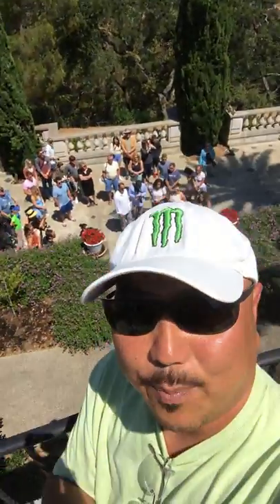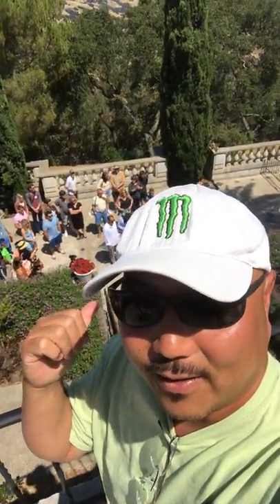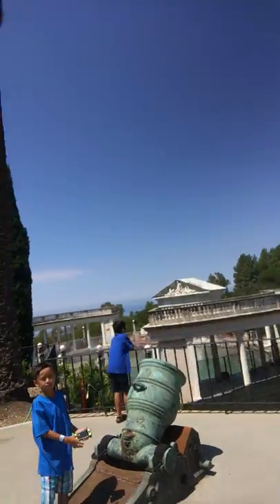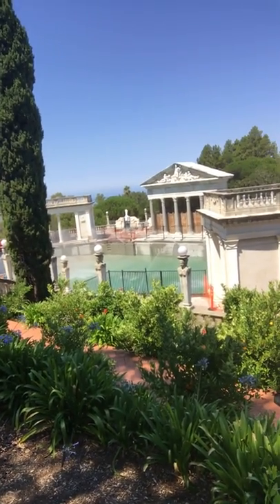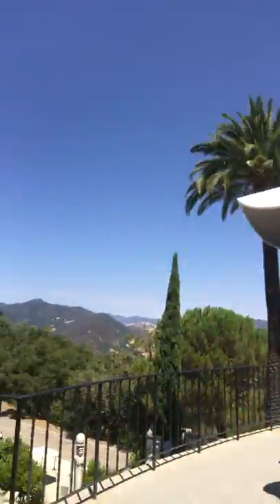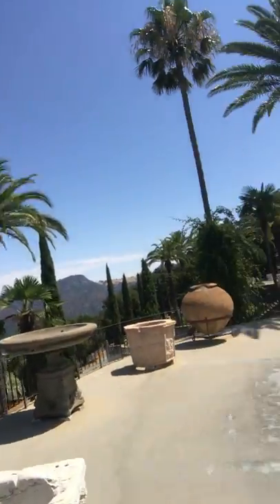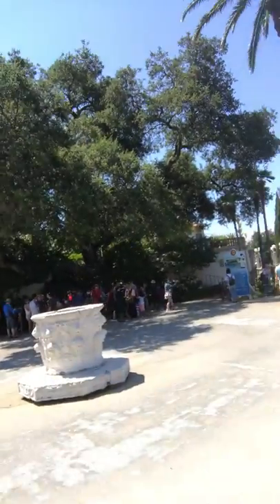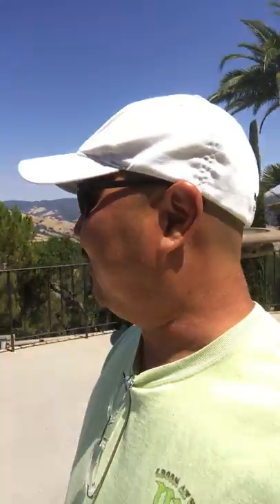Kenjo's Adventure ~ Hearst Castle ~ San Simeon Califonia